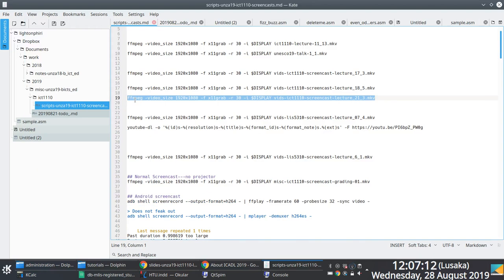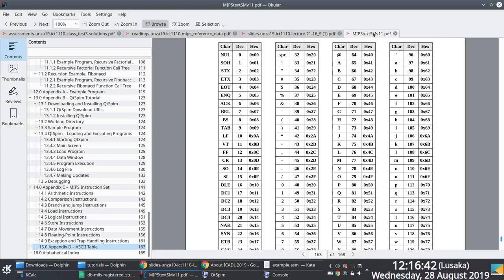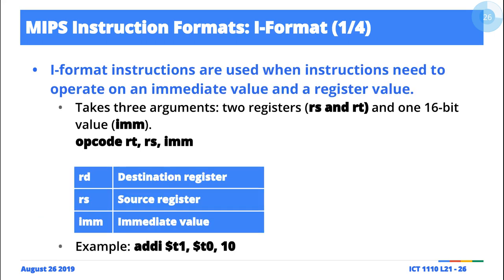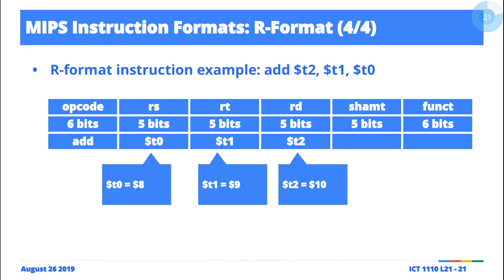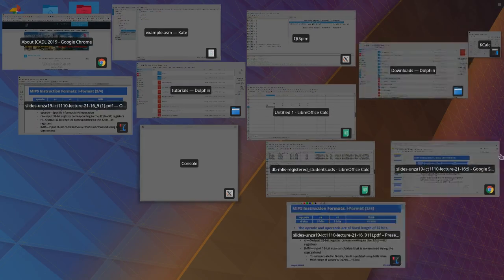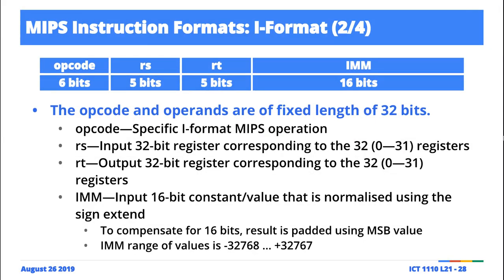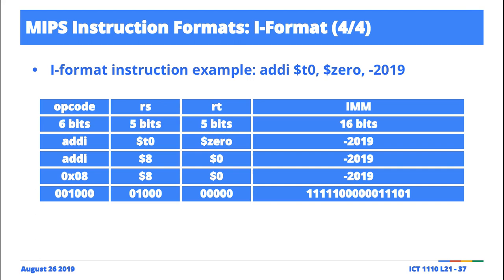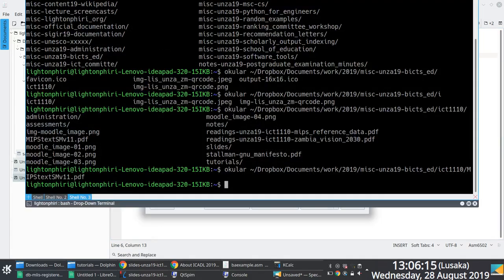Lecture 21: MIPS Instruction Set Architecture II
Lecture 21: MIPS Instruction Set Architecture II [1, 2].

Term II, University of Zambia [3] B.ICTs Ed. first-year Computer Systems and Architecture [4] screencasts. These were live and unscripted sessions, so---for posterity---please do share comments/fixes in the comment box if you spot an error or something that might require clarification.